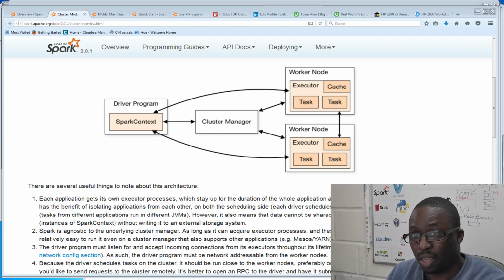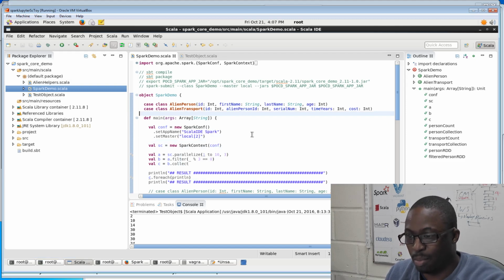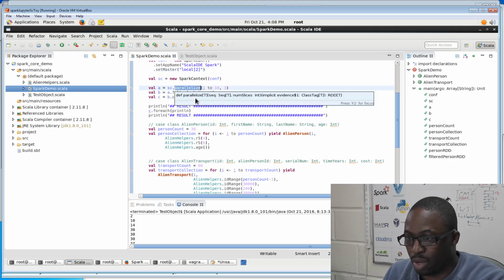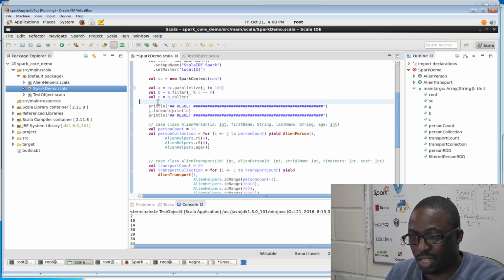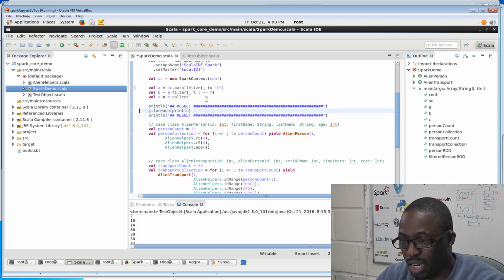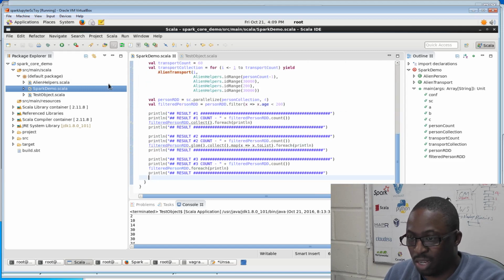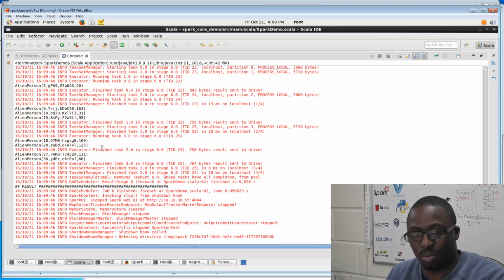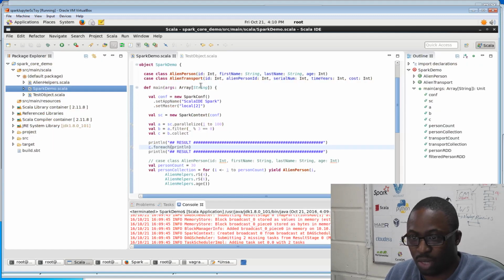SPARK, SCALAIDE SPARK OBJECTS ! DEVOPS ! UDEMY